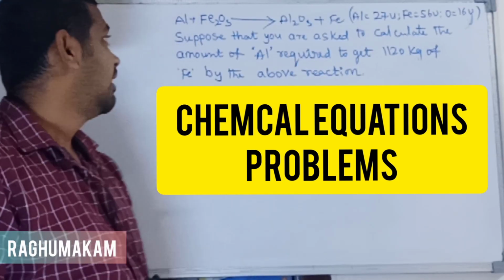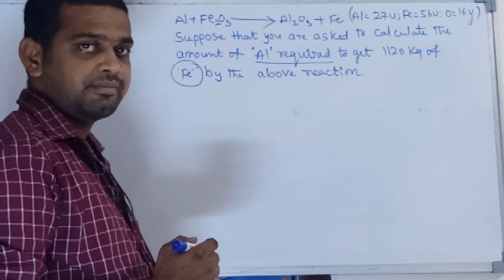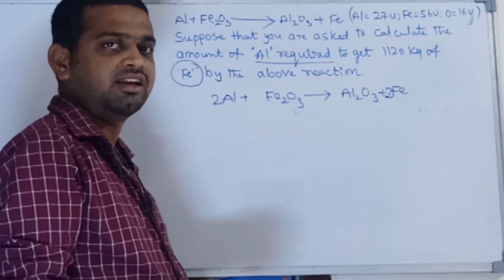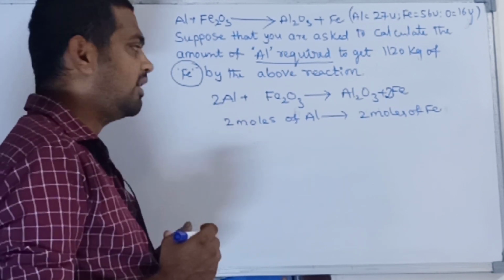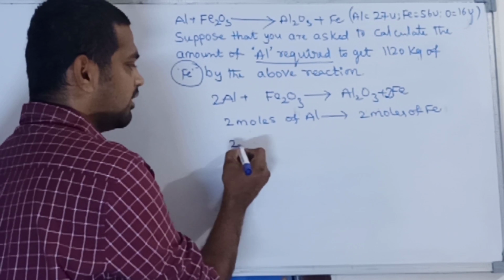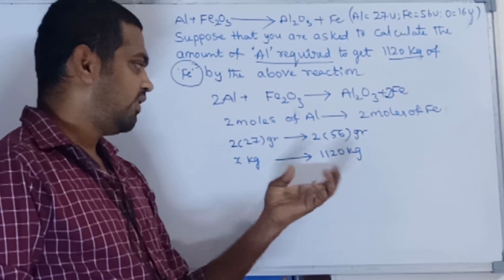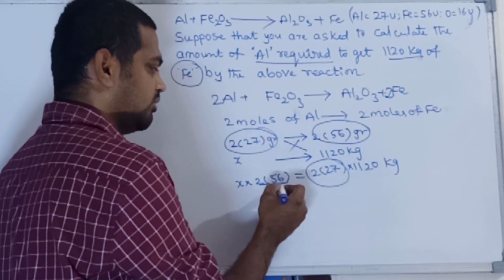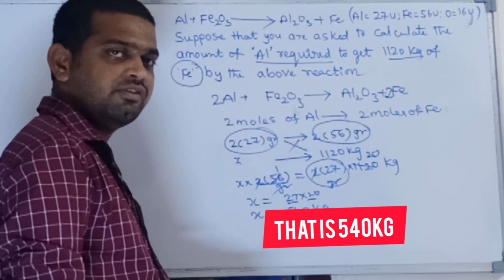chemical equations problem-2